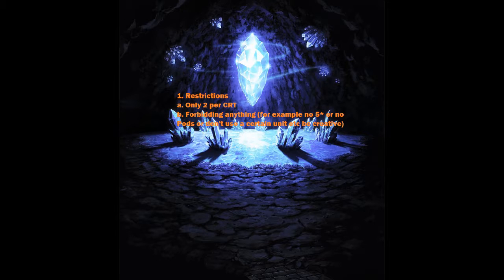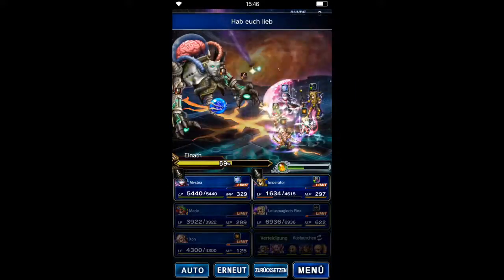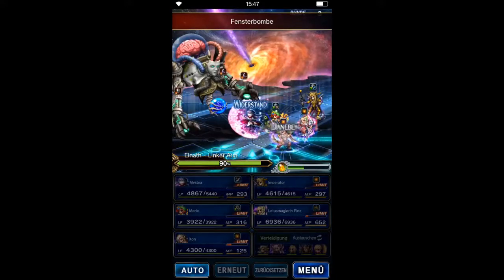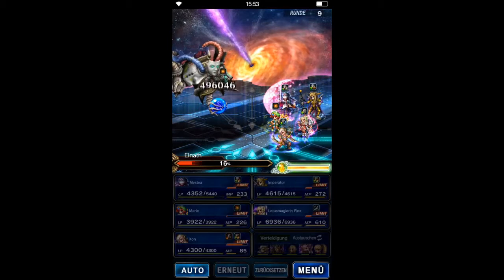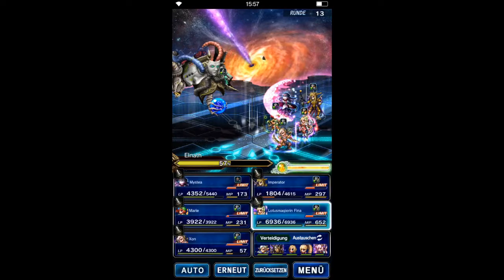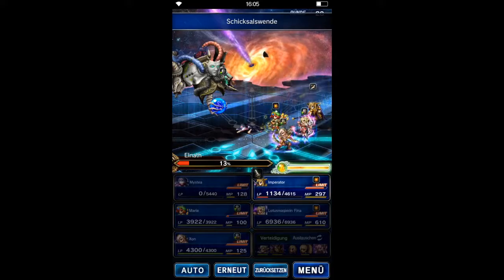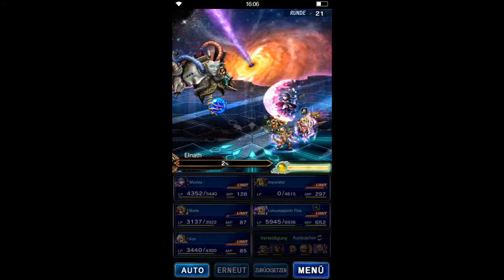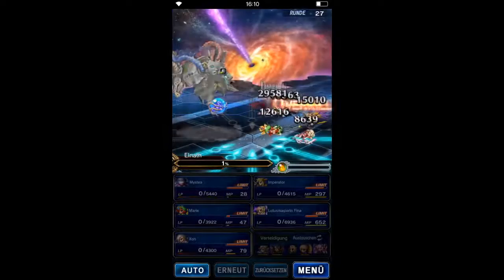FFBE CRT Elnath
Greetings to another Custom Rival Trial
To those who are unfamiliar with CRT I am an Admin in a FFBE Fb Group and in that group i started a Series of Post called Custom Rival Trials in which people could choose a Trial and change the missions/restrictions for their friend/me to have a higher difficulty on certain Trials

Lately i challenged  my 2 rivals to a CRT in which we have to defeat all 3 Chamber of Arm bosses ( i recorded all 3 fights before Tegmine came to GL...) with only 1 Constellation of Team! In other words you arent allowed to change any units/equipment/esper! (which is the reason why my DV is wearing his weapons on the wrong hand... i realized that AFTER i defeated Sheratan already...)

just make sure you play with the rules mentioned in the video

All Rights to their owners